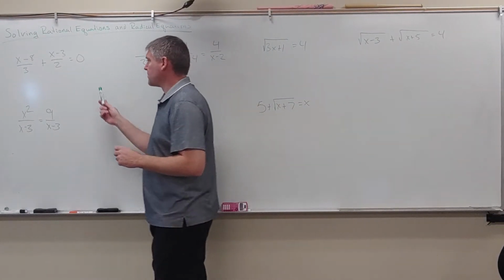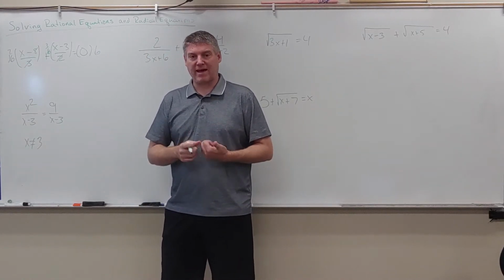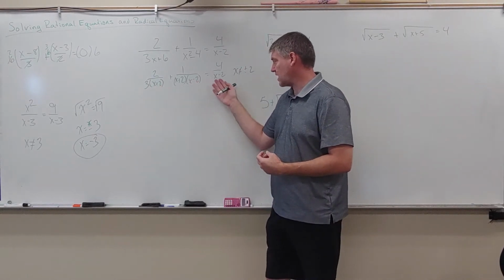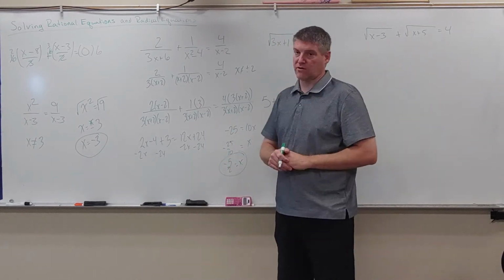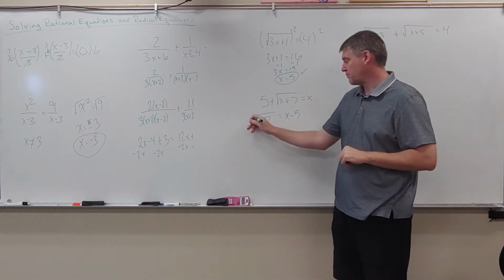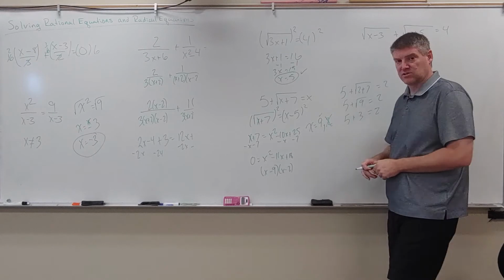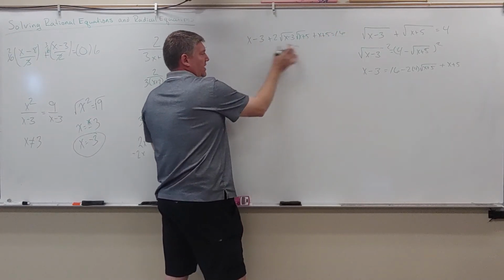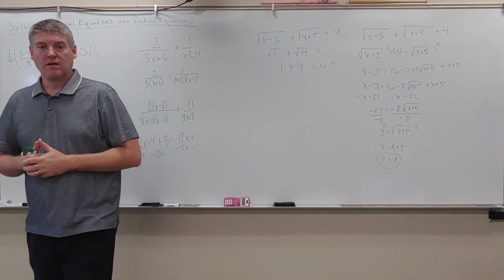PreCalc Solving Rational Equations and Radical Equations